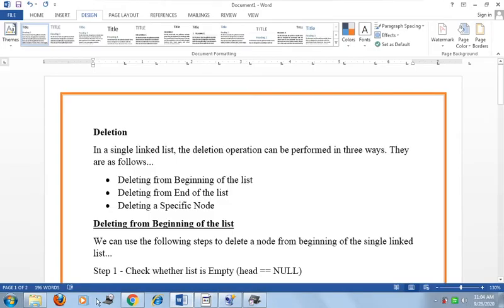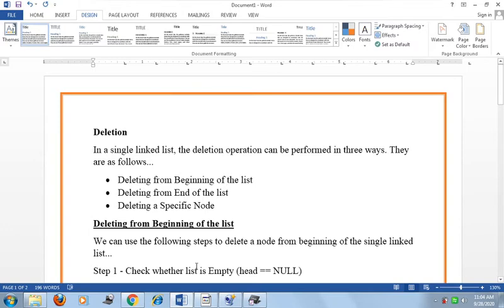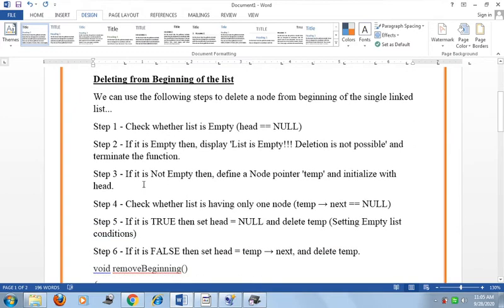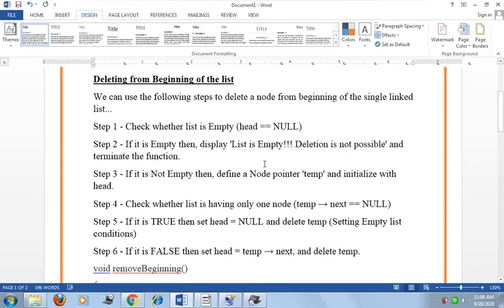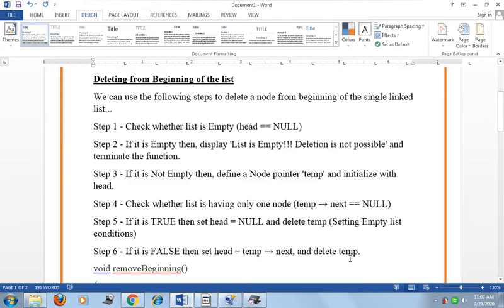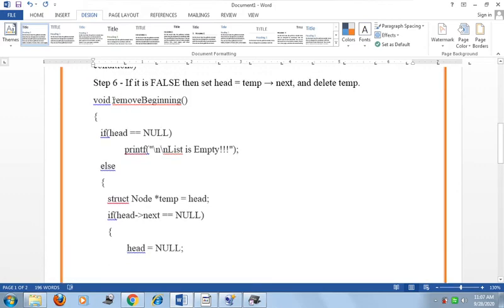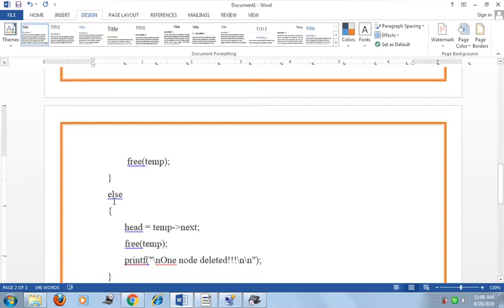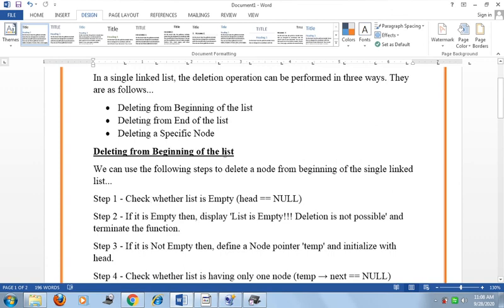Delete from begining of list